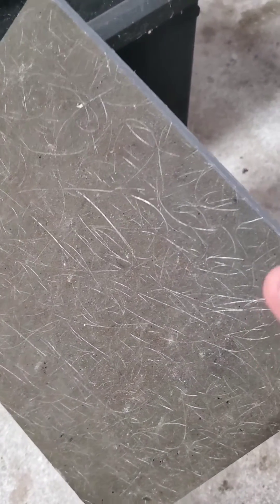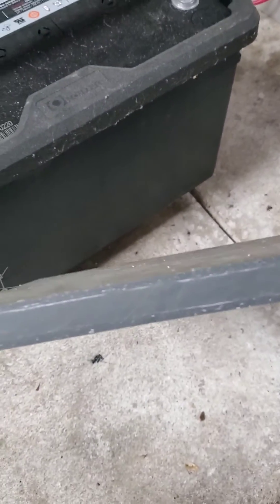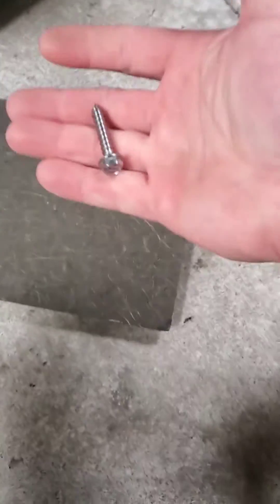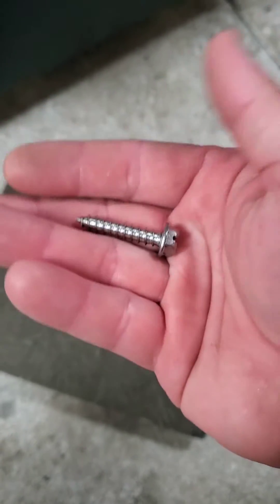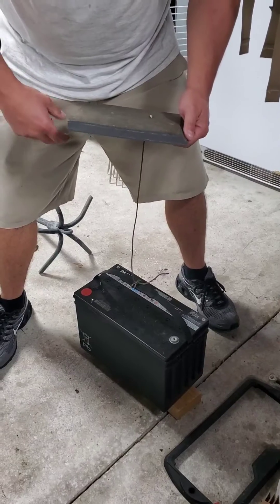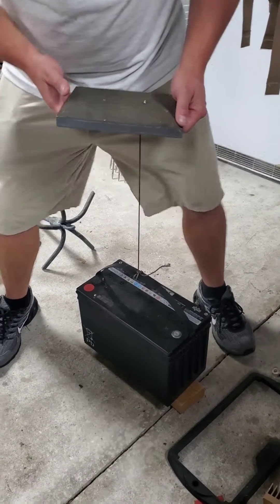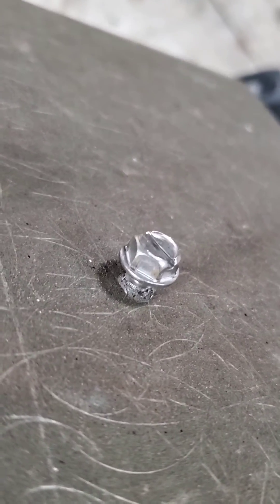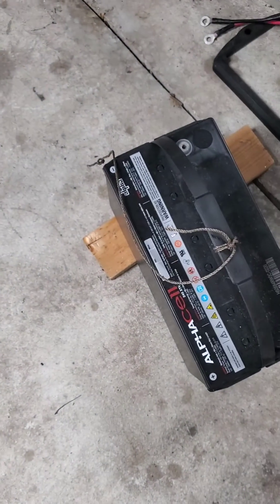Coosa Board Screw Retention Test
3/4" 20lb Bluewater Coosa screw retention. Lifting a 75lb battery. see part 2 in my shorts